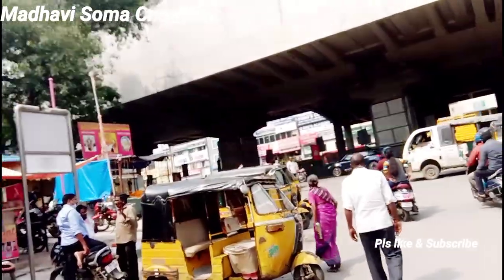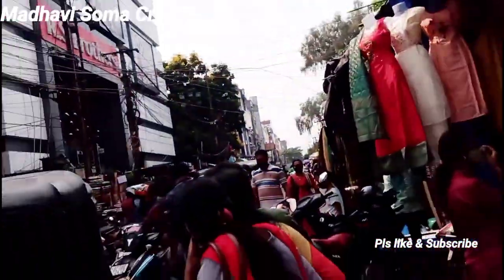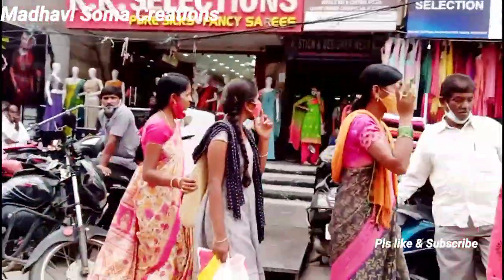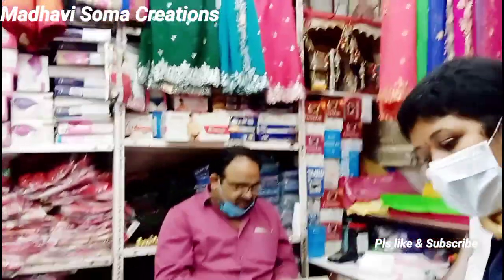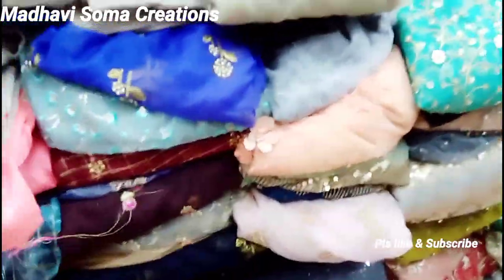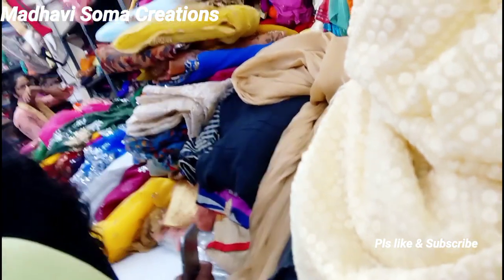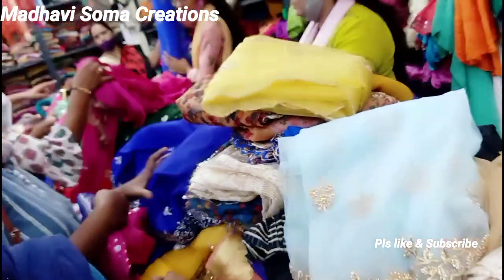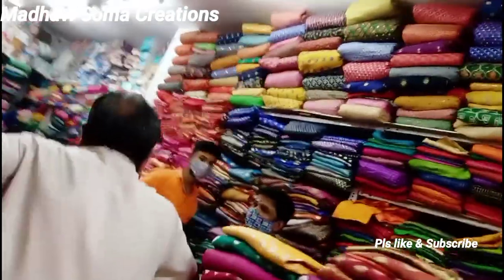Chawli Selection Matching collections Hyderabad at R K Collections in madhavisomacreations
Chawli Selection in Matching collections Hyderabad / at R K Collections in rk collection
Chawli Selection
Mig 224
Sai Plaza
Complex K.P.H.B Colony
JNTU opp street
Hyderabad.